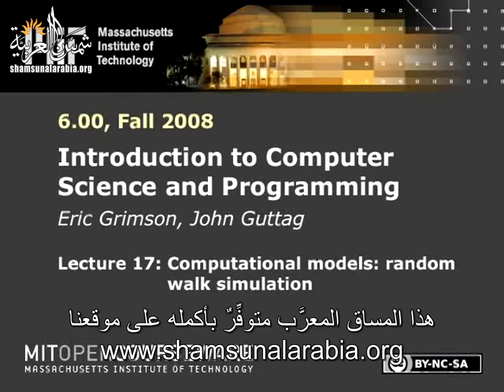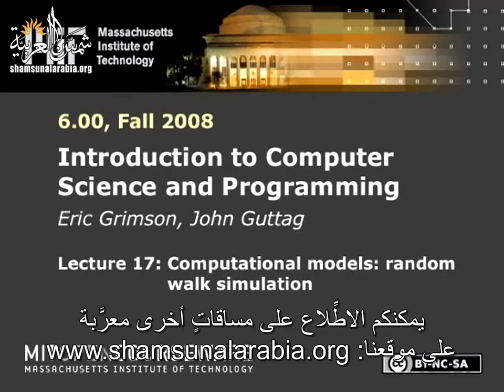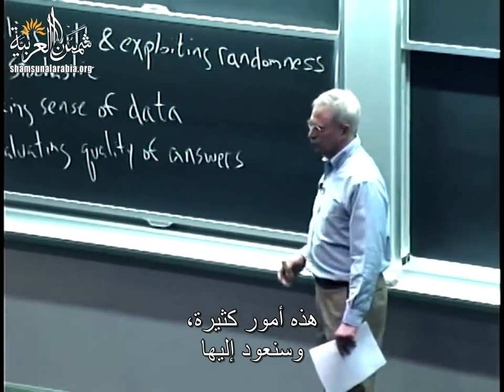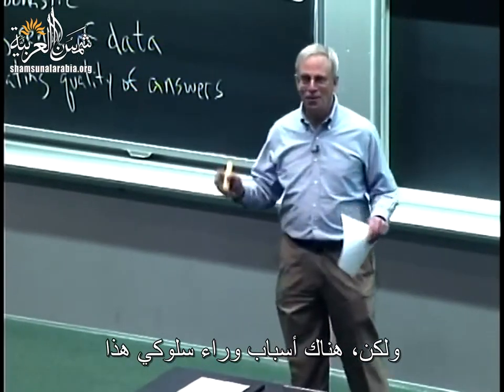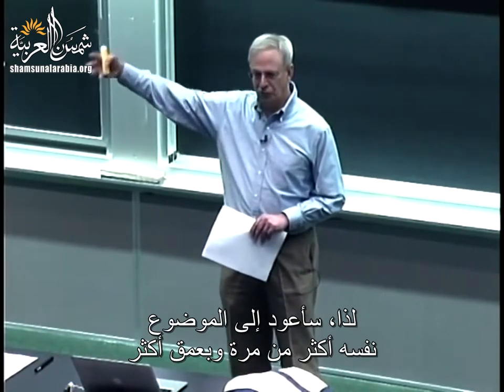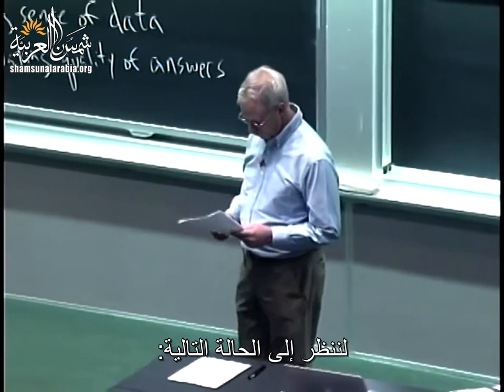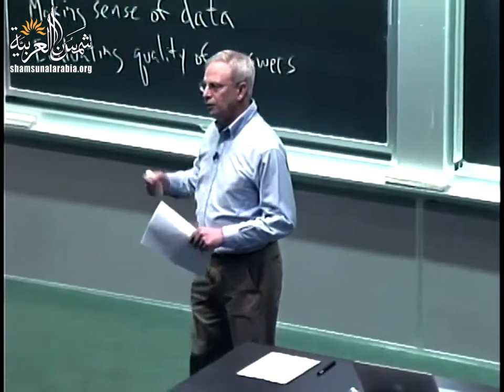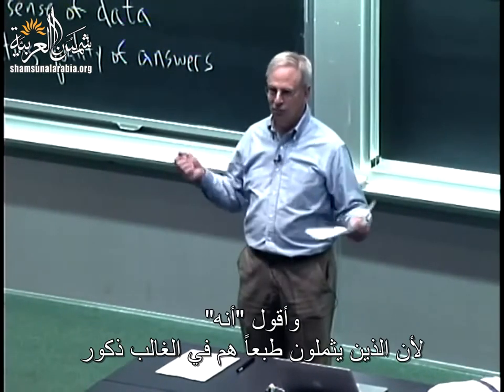مقدمة في الكومبيوتر والبرمجة (إم آي تي) 17: النماذج الحوسبية، محاكاة السير العشوائي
MIT
المحاضرة السابعة عشرة من مساق "مقدمة في علم الكومبيوتر والبرمجة" من جامعة إم آي تي
وهي عن النماذج الحوسبية، محاكاة السير العشوائي
بالإضافة للفيديو هناك ملفات مرفقة على موقعنا الالكتروني

تعريف بموقعنا